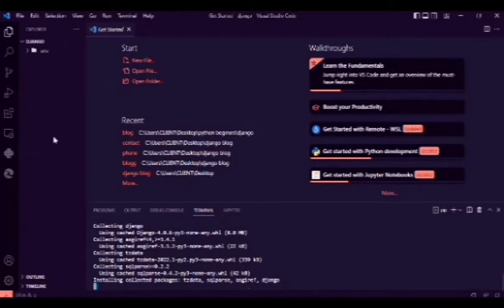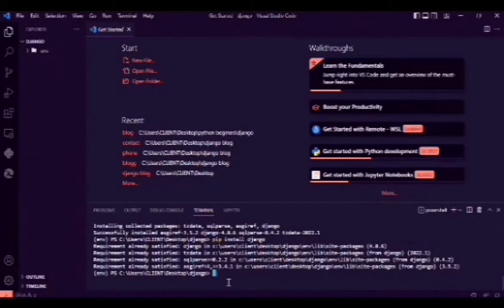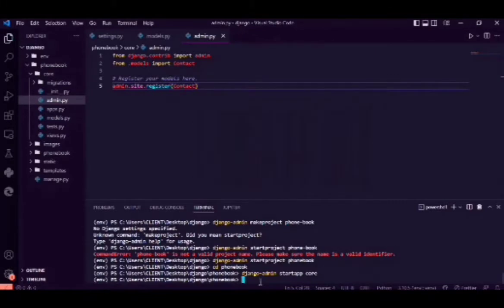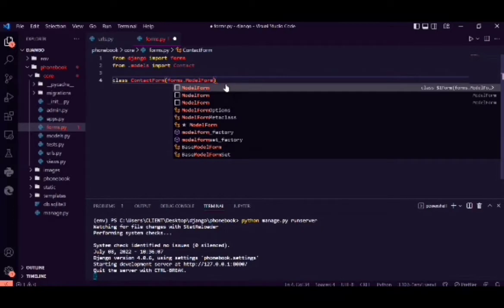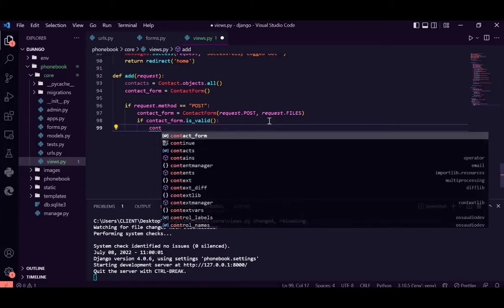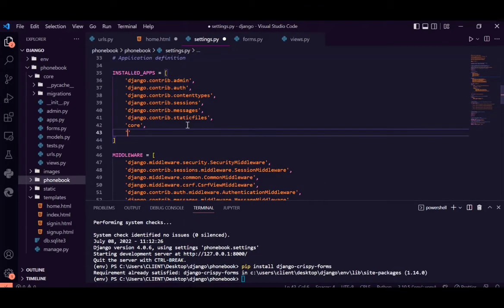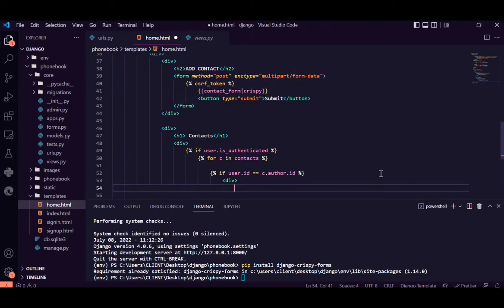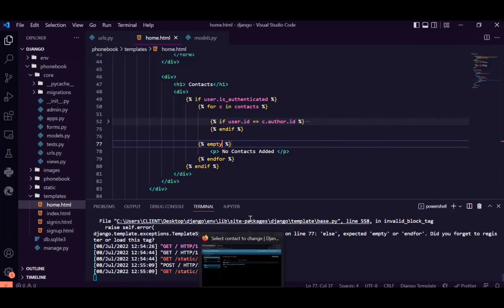Django Projects | PhoneBook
Try out this django projects to improve your django skills.
Learn:
- Django setup
- Python Conditionals
- Django Templates
- Django Forms
- Django Authentication. and many more.